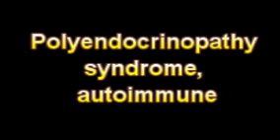What Is The Definition Of Polyendocrinopathy syndrome, autoimmune